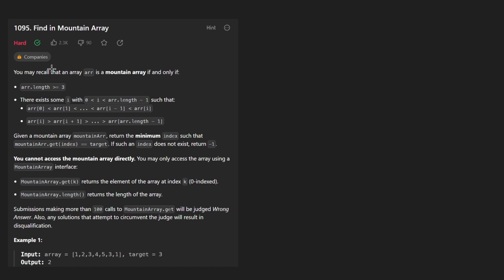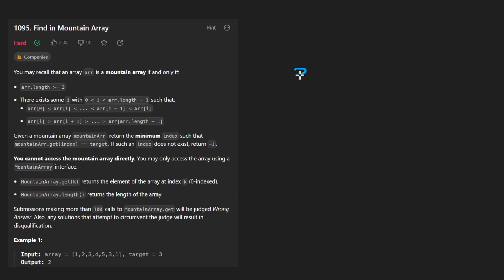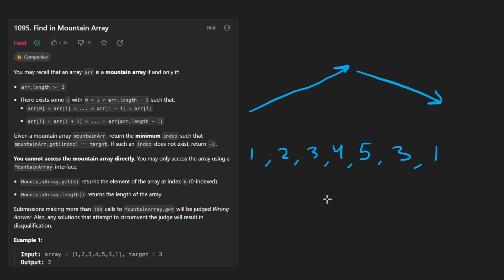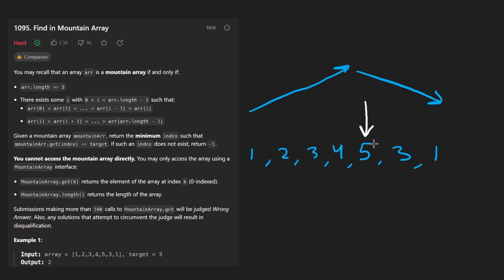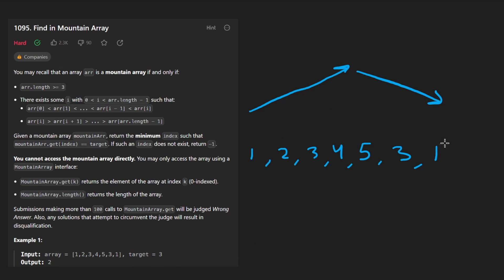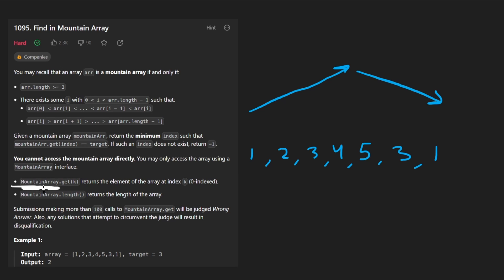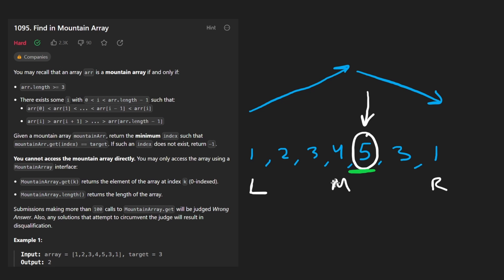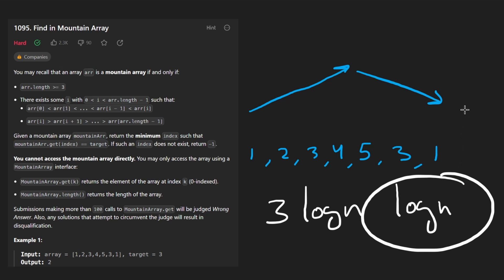Find in Mountain Array - Leetcode 1095 - Python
0:00 - Read the problem
0:30 - Drawing Explanation
6:55 - Coding Explanation

leetcode 1095